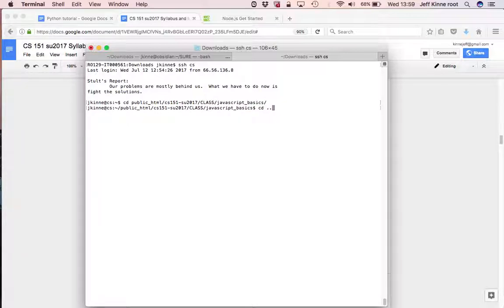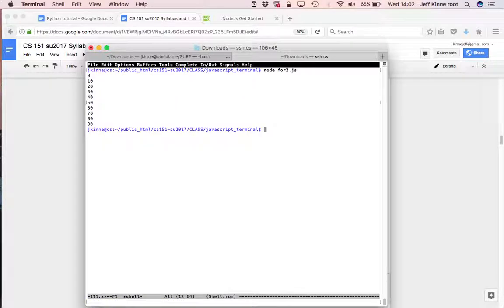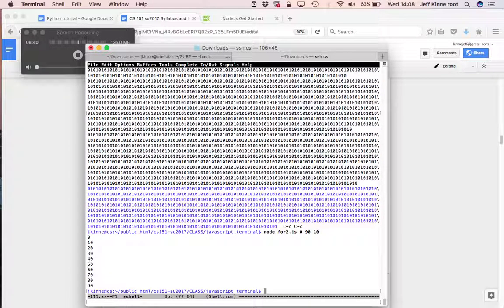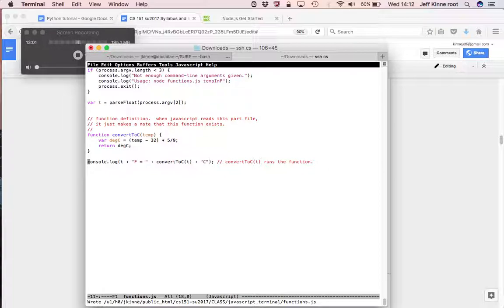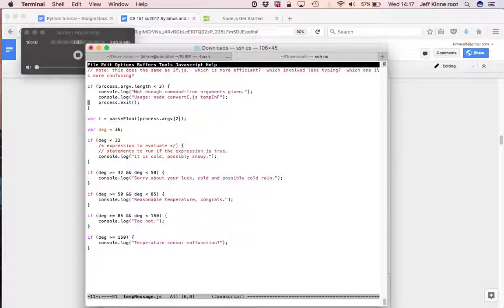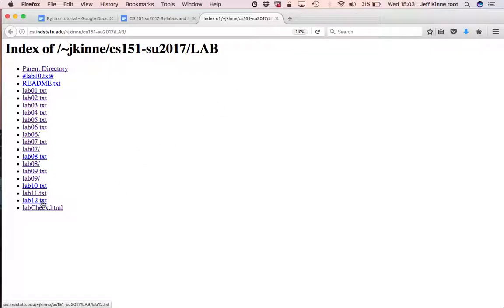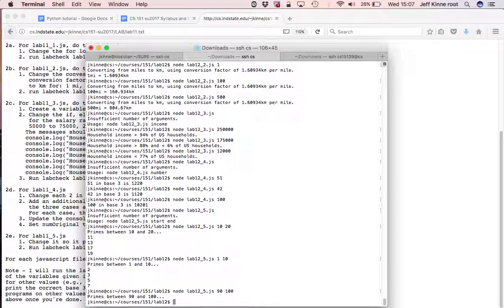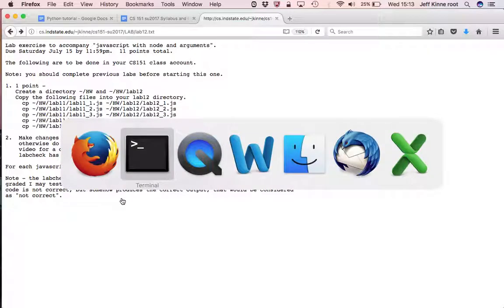CS 151 su2017 javascript with node and arguments